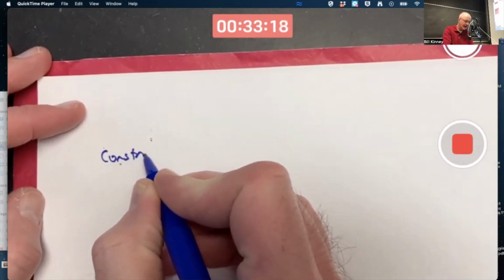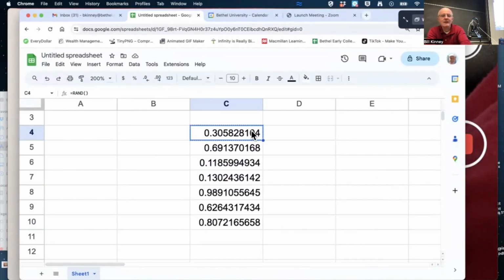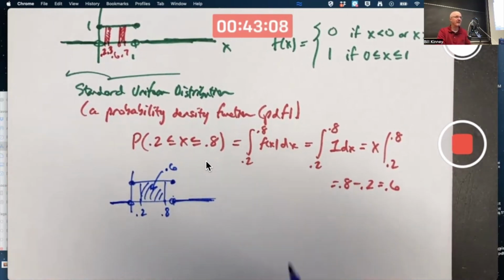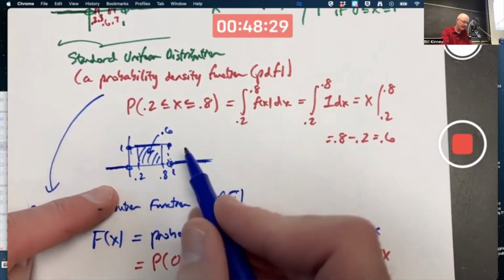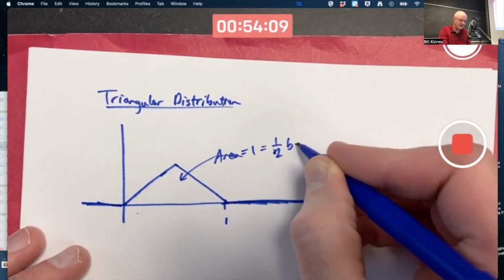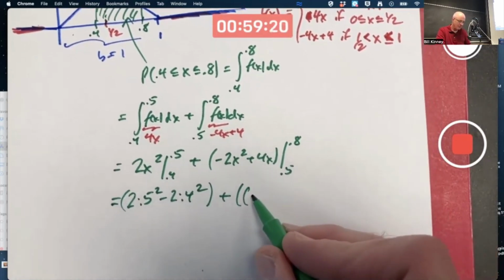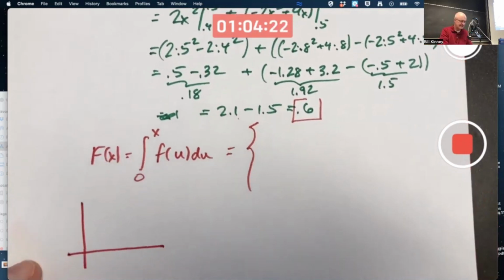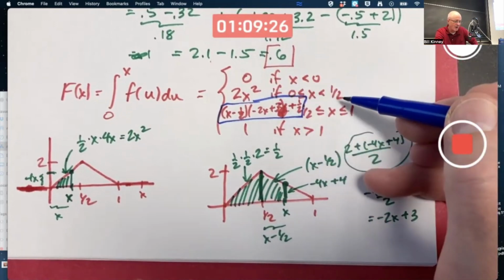Calculus 1, Lec 36B: Applications of Integrals in Statistics (Probability Distributions)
The context here is that we are constructing antiderivatives graphically and numerically in calculus. We are applying it to probability distributions in statistics. The uniform distribution on the interval [0,1] has formula f(x)=1 when x is between 0 and 1 and f(x)=0 otherwise. This is its "Probability Density Function" (PDF). The definite integral of f from 0 to x is an antiderivative of f, which is called the "Cumulative Distribution Function". Areas under f (differences of values of F) give percentages of data values (for instance, when using =RAND in an Excel spreadsheet), which can also be interpreted as probabilities. We can do the same kind of things with a triangular distribution on the interval [0,1] whose graph is an isosceles triangle. Infinite Powers, How Calculus Reveals the Secrets of the Universe